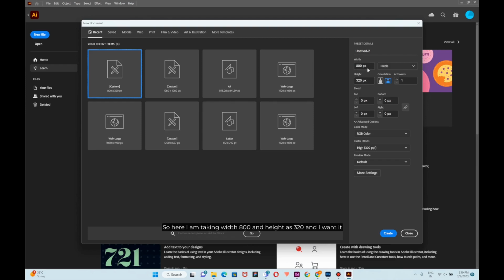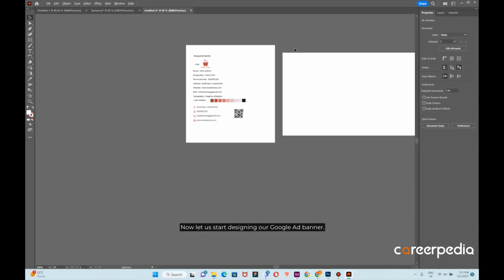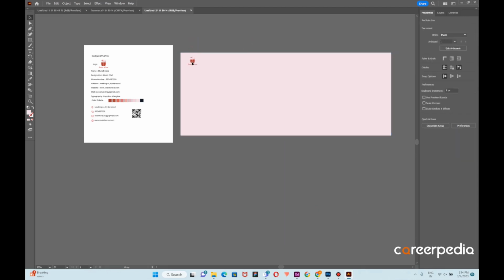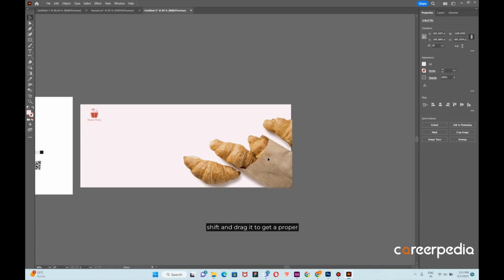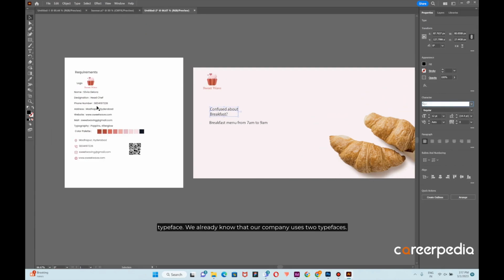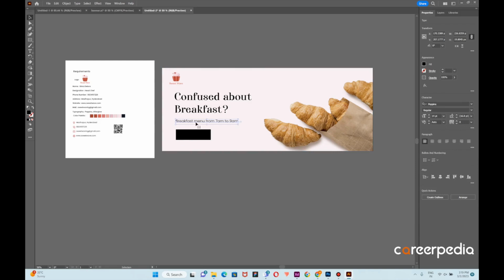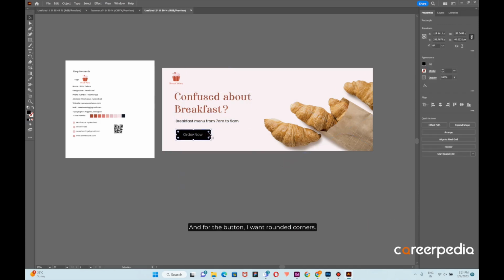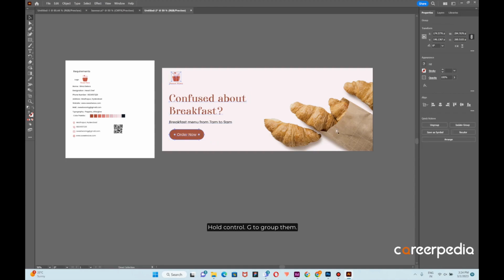35 Marketing banner